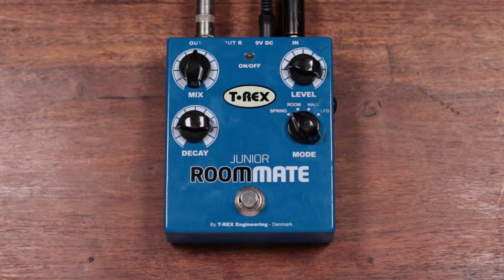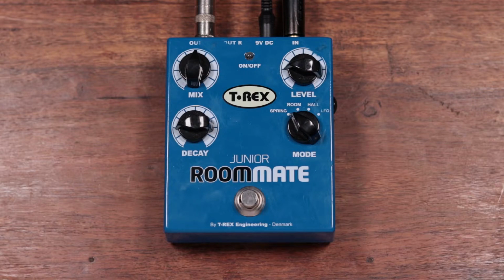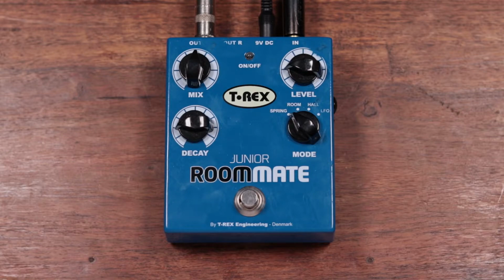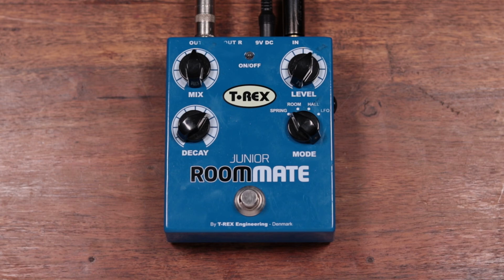T-Rex Room-Mate Junior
Review of the T-Rex Room-Mate Junior reverb

Amplifier: Marshall MG30 DFX

Microphones: Shure SM57 (guitar) and Sennheiser E855 (voice)

Audio recorder: Tascam DR-40